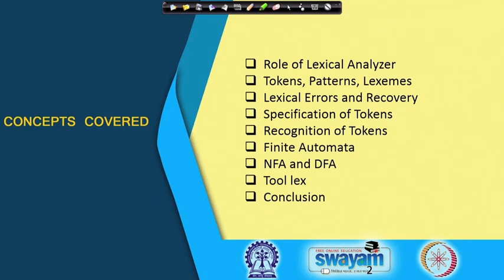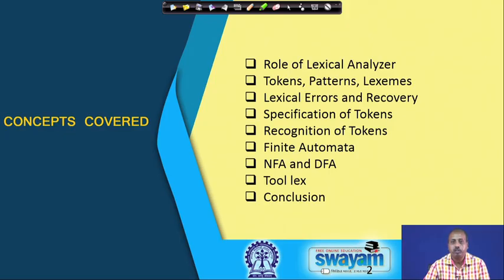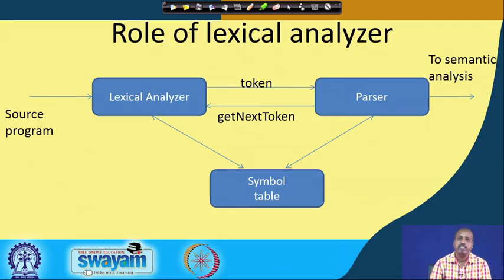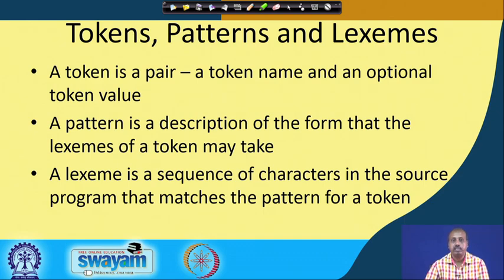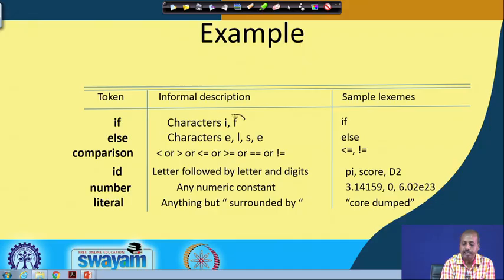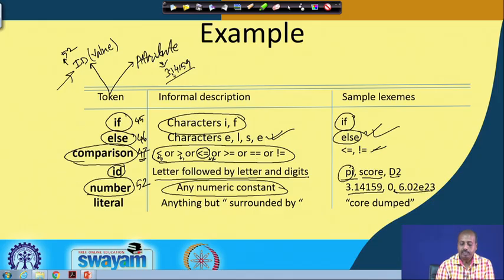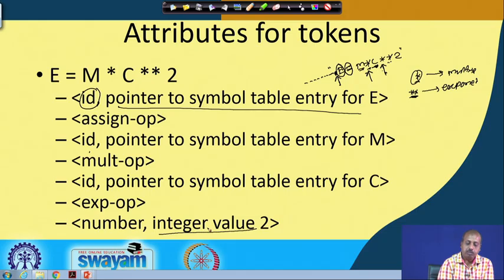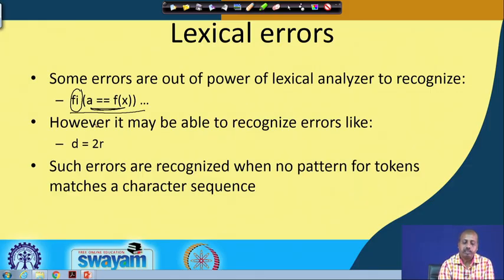Lecture 07: Lexical Analysis